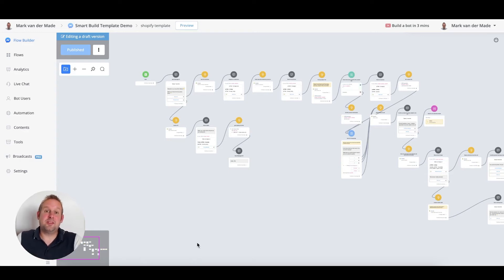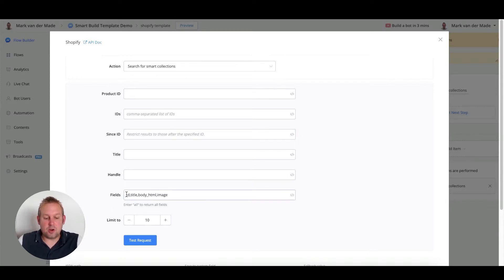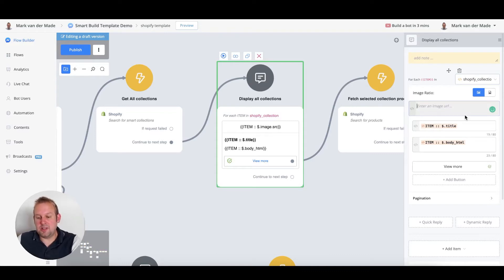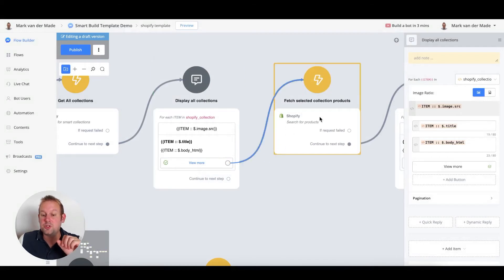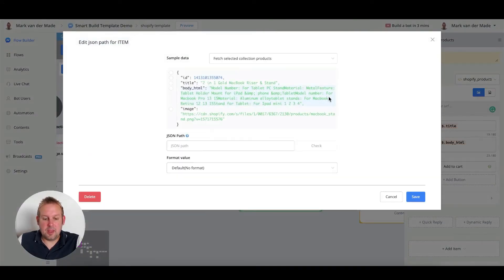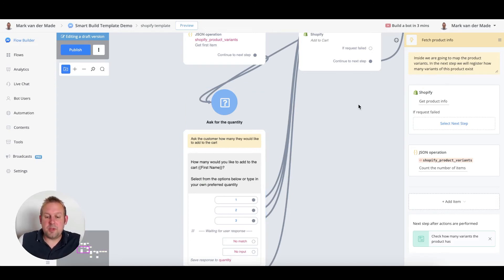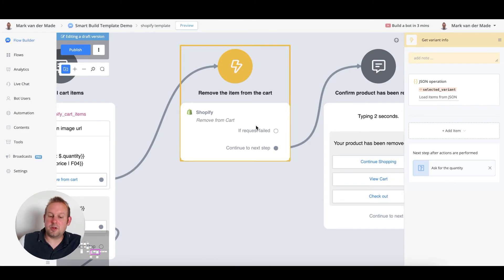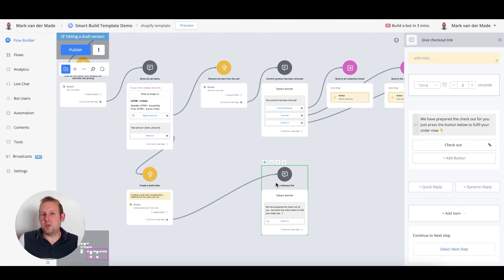Shopify- How to create a shopping and checkout experience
This video will show you the overview of how to create a Shopify shopping experience in UChat.